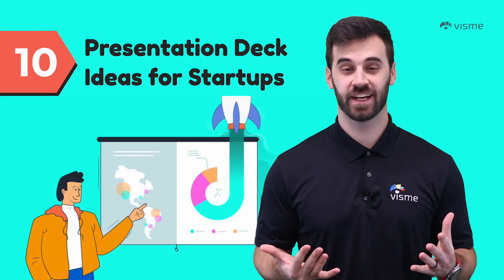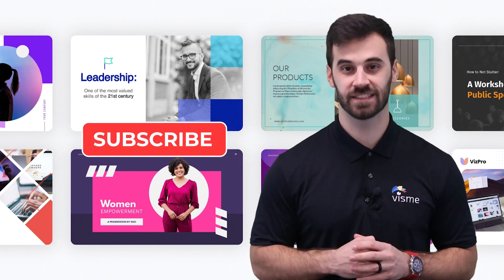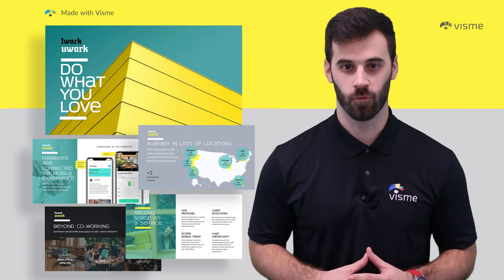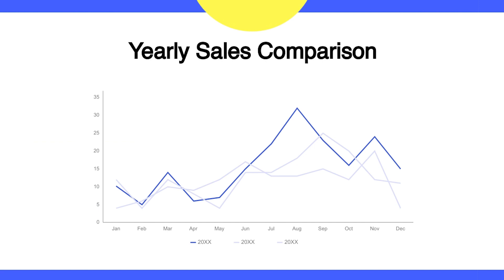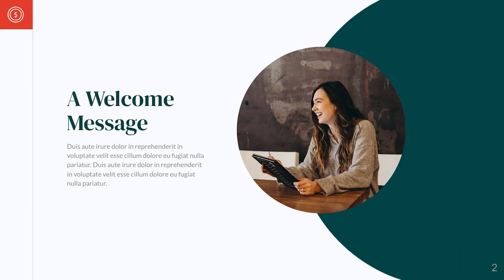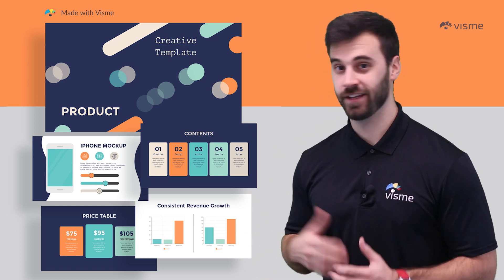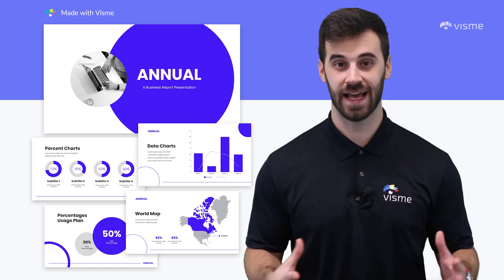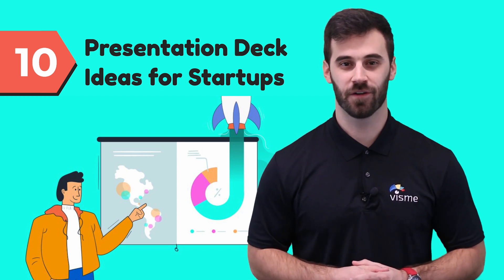10 Presentation Deck Ideas for Startups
Looking for presentation deck ideas for your startup? Look no further; you’ve come to the right place.

Startups are always on the lookout for opportunities to share their stellar ideas, offer unique solutions to problems, attract investors, and secure funding. But how can you effectively share those ideas with the world? The answer: presentation decks.

Whether you're pitching to investors, sharing quarterly reports with your team, or simply looking to showcase your startup's unique offerings, presentation decks are a must-have tool.

But let's face it—not just any presentation deck will do. A boring and lackluster presentation is a surefire way to put your audience to sleep and limit your startup's opportunities.

To stand out from the competition and scale your startup, you need a presentation deck that's not only well-designed, engaging, and tailored to your unique audience. This can boost investors' confidence and convince your audience that your startup has enormous growth potential.

Looking to create a stunning presentation deck for your startup, but not sure where to start? We’ve got your back, as always. In this video, we've compiled ten presentation deck ideas inspired by real-life startups, plus other amazing templates from Visme’s library.

These templates are designed to help you create impactful presentation decks and deliver your message effortlessly. From bold and colorful designs to minimalist layouts, there's a template to fit every style, taste and need.

Don't settle for a run-of-the-mill presentation deck. With Visme's collection of templates, you can elevate your presentations to new heights and take your startup to the next level. So what are you waiting for? Start exploring the Visme template library today and see the difference for yourself!

In this video, we’ll cover:

01:06 Pitch Deck Inspired by Airbnb
01:50 Pitch Deck Inspired by WeWork
02:17 Pitch Deck Inspired by SEOMoz
02:51 Sales Report Presentation
03:20 Market Trends Report Presentation
03:50 Financial Report Presentation
04:23 Annual Report Presentation
04:55 Creative Product Presentation
05:24 Business Proposal Presentation
05:58 Statistics Presentation

To read the blog post version of this video, head over